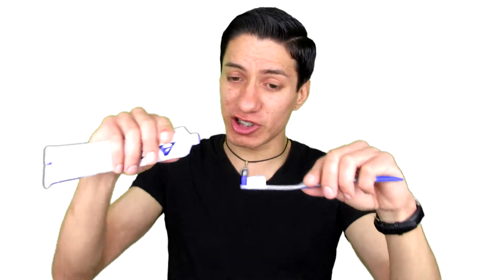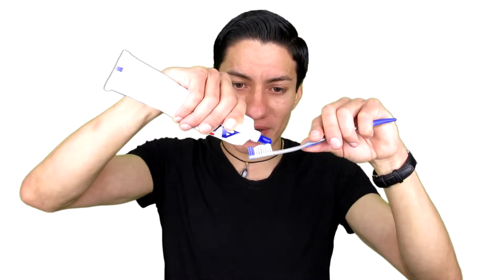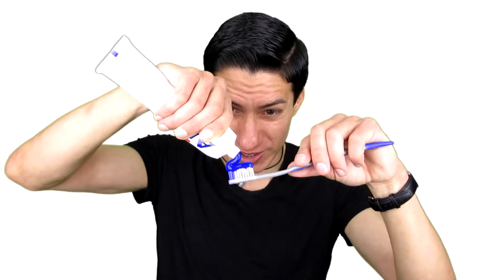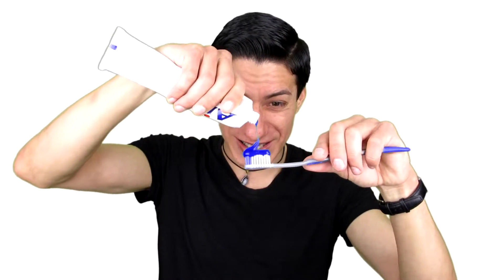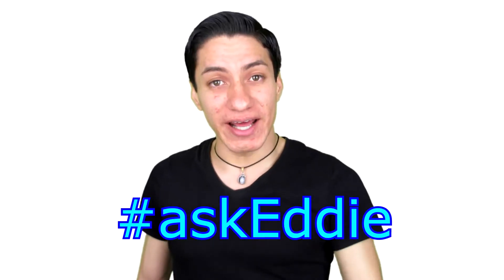HAVE YOU BEEN DOING IT WRONG??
Send me your questions with the hashtag